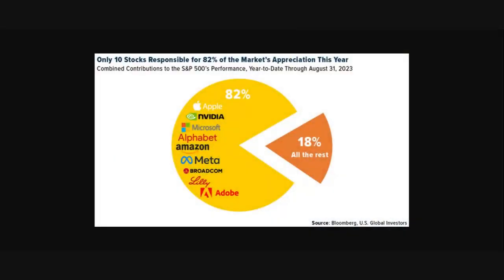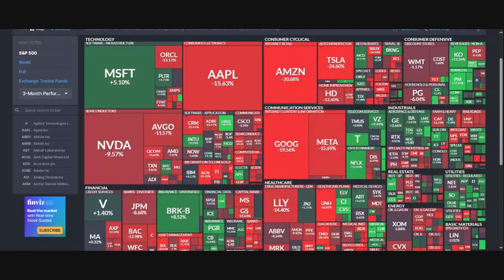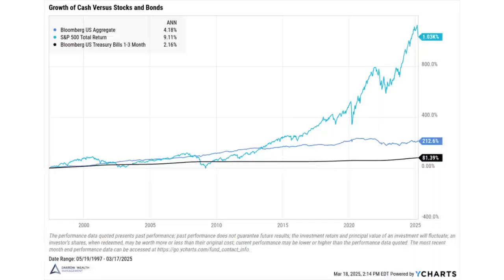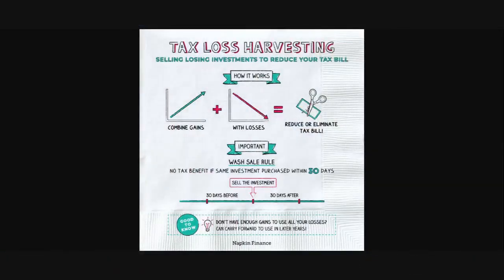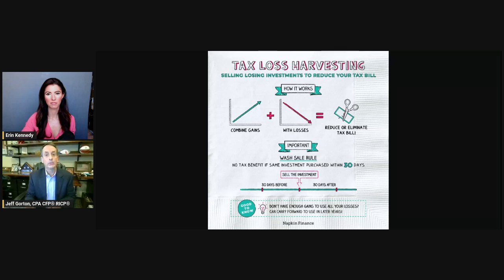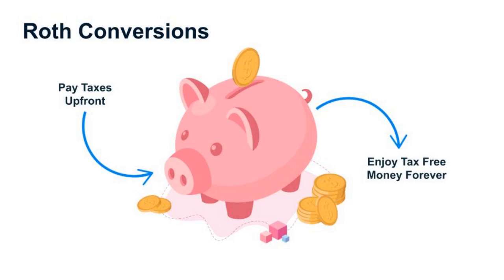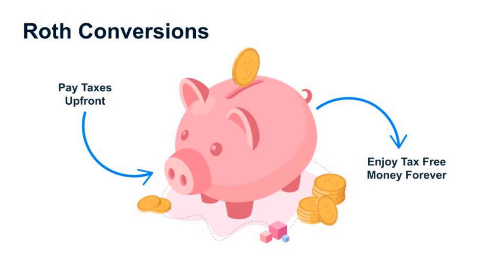3 Financial Planning And Investment Opportunities In A Down Market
Recently, the US stock market saw the biggest 2-day wipeout in history: $6.6 trillion! While these numbers can be upsetting, as Jeff with Gorton Financial explains to Erin Kennedy the market downturn can also provide some very specific opportunities for smart investors, including:

 - Put Your Cash to Work – Lower valuations let you buy quality investments at a discount for long-term gains.
 - Consider Tax Loss Harvesting – Selling at a loss can offset taxes now or in the future, turning dips into tax savings.
 - Roth Conversions – Converting in a down market means paying less tax now and maximizing future tax-free growth.

If you'd like to learn how to take advantage of this market downturn, or to build a Financial Plan that accounts for, or even capitalizes on this volatility, please call Jeff at